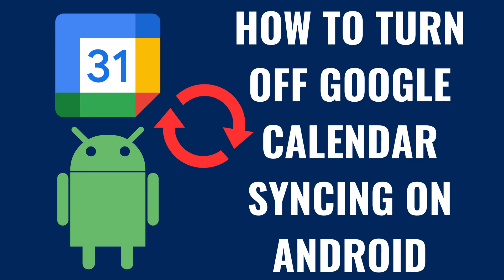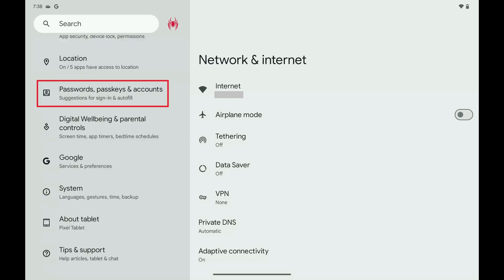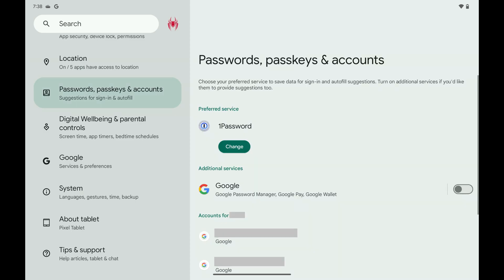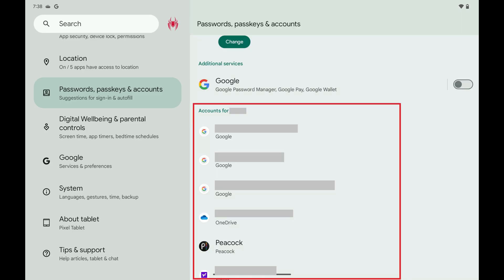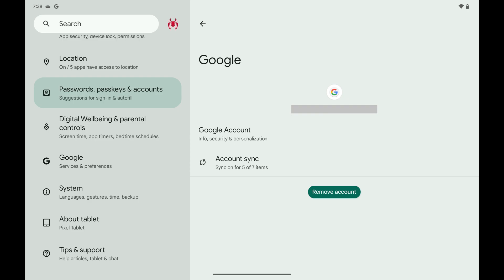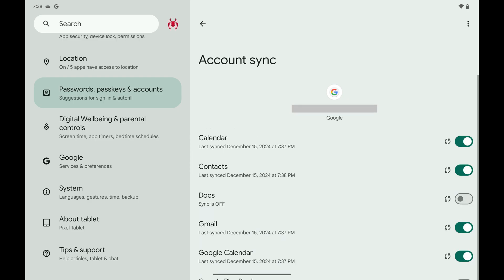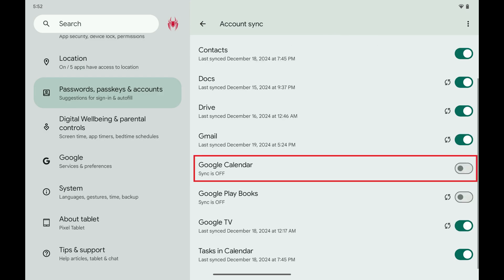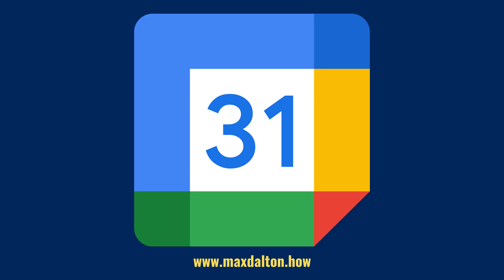How to Turn Off Google Calendar Syncing on Android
In this video I'll show you how to turn off Google Calendar syncing on your Android device.

Timestamps:
Introduction: 0:00
Steps to Turn Off Google Calendar Syncing on Android: 0:07
Conclusion: 0:54

Video Transcript:
Step 1. Tap to open the "Settings" app on your Android device.

Step 2. Scroll down this menu and then tap "Passwords, Passkeys and Accounts." Associated options are displayed.

Step 3. Scroll down to the Accounts For section, and then tap the Google account you want to turn off Google Calendar syncing for. The next screen shows you information and options for that account.

Step 4. Tap "Account Sync." The next screen shows you toggles for different services associated with that account that you can turn on and off.

Step 5. Find Google Calendar in this list, and then tap to toggle it off. Google Calendar syncing will be turned off for this Android device going forward.